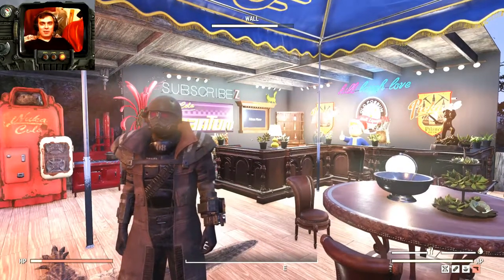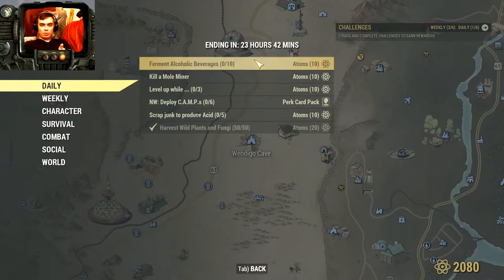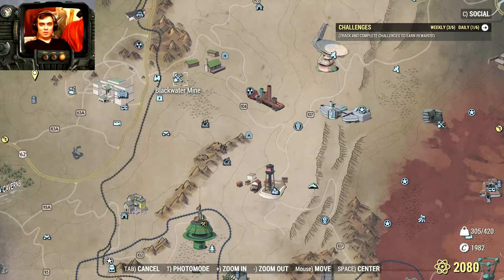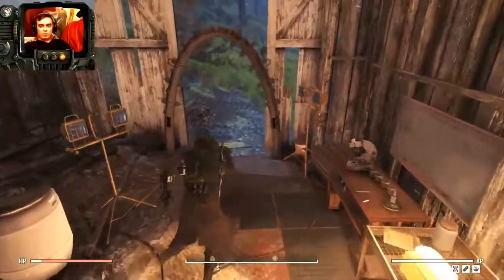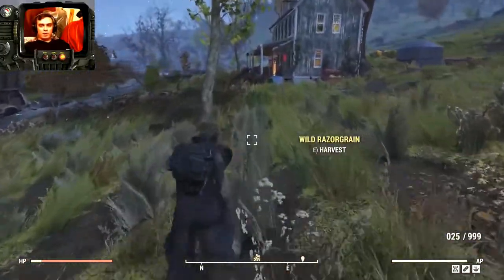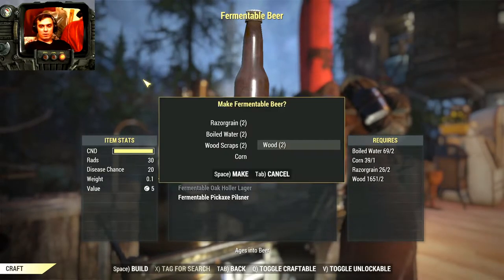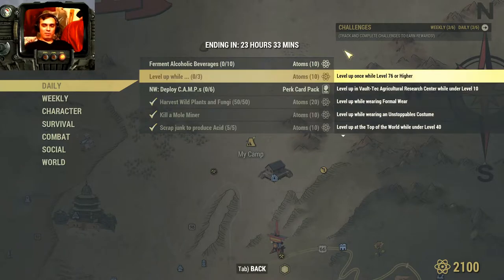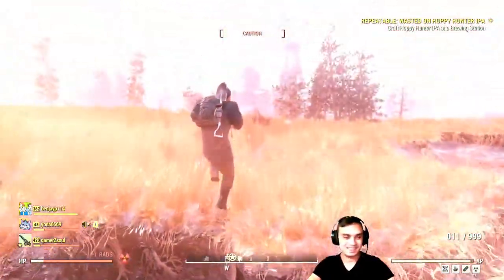Fallout 76 Daily Challenges 14th Dec 2019! And they are EASY!! :D